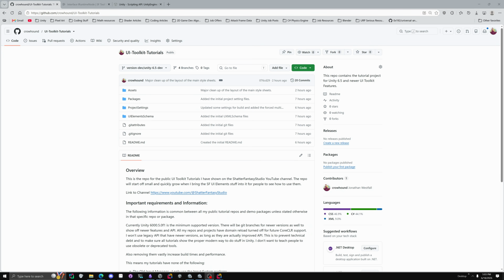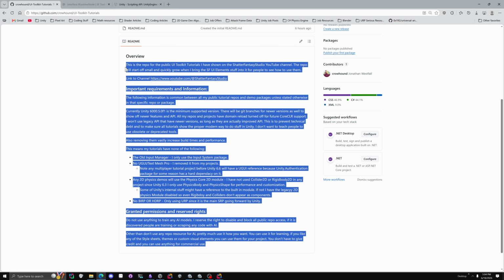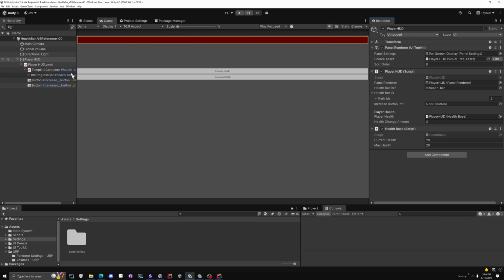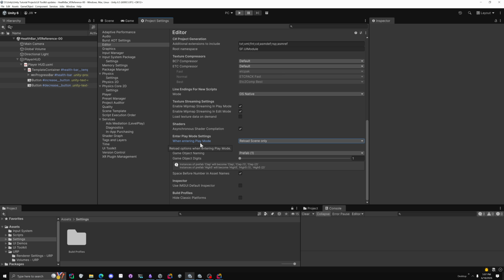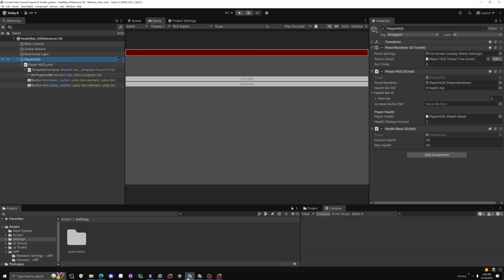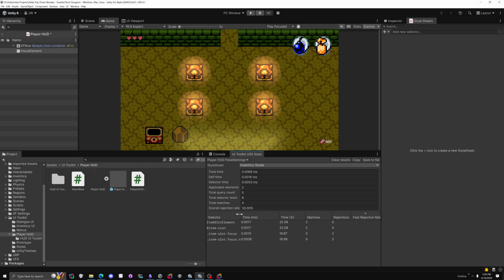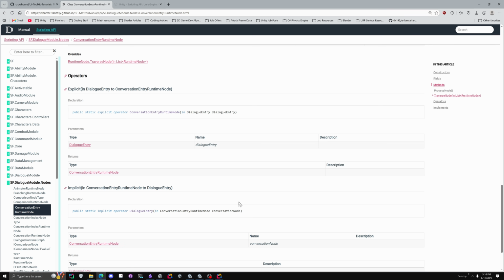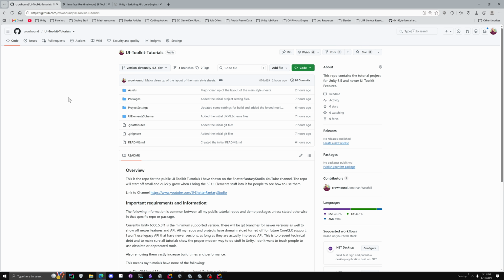Unity 6.5+ UI Toolkit Tutorials Git Repo - Early WIP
This is a very early wip repo I will be adding onto when making tutorials fo Unity's UI Toolkit. There will be a branch soon for Unity 6.6 API updates.
The version-dev branches will be the main branches I merge features into.
 Please note I just made this a couple hours ago. I need to add proper readme and add more of the files from the SF UI Elements package. There are style sheets in the project with selectors not used as of typing this description out because I just haven't pulled in the SF custom elements that use them are.

I also need to update the class style names to the standard. Some of these uss file selector was made a long time ago before I knew better ways to do stuff. I will update them properly this week.

Discord link for anyone who wants to start jumping into Discord. I will be trying to make it lively again now.